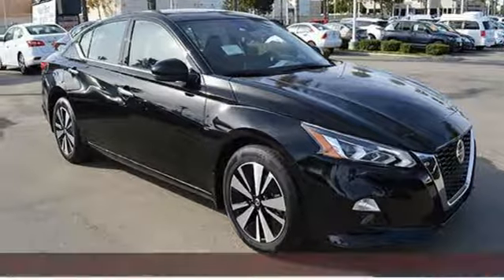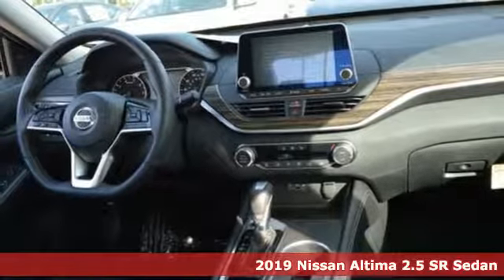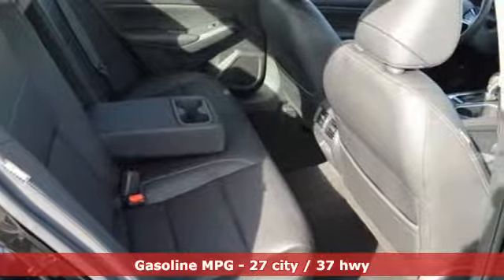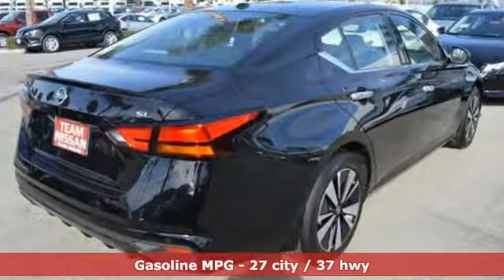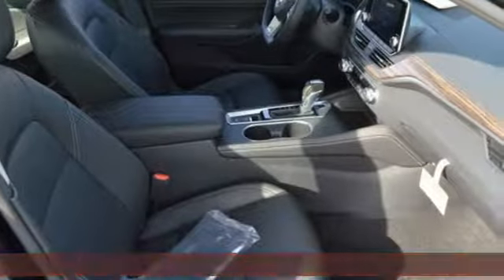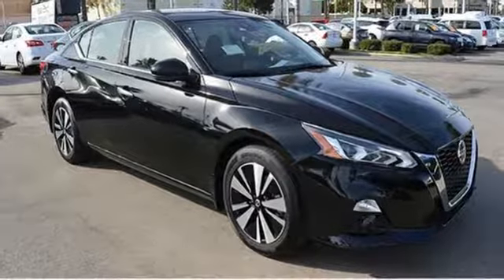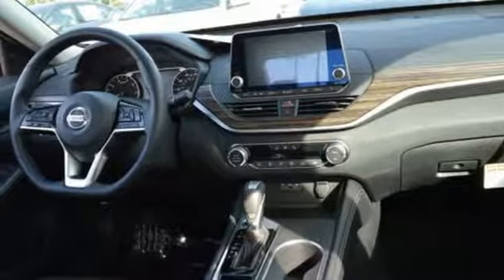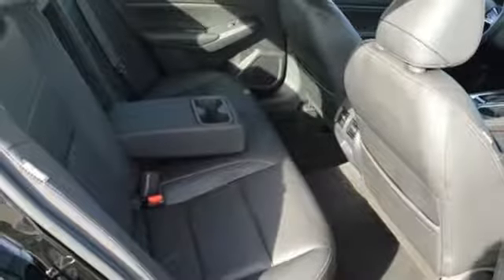2019 Nissan Altima Oxnard CA Ventura, CA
Year: 2019
Make: Nissan
Model: Altima
Trim: 2.5 SR
Engine: 4 Cyl. 2.5 L
Transmission: Variable
Color: Super Black
Interior: Sport
Stock #: N90703
VIN: 1N4BL4CV8KN316823

Address:
1801 Auto Center Drive